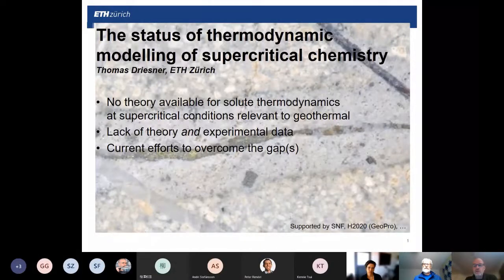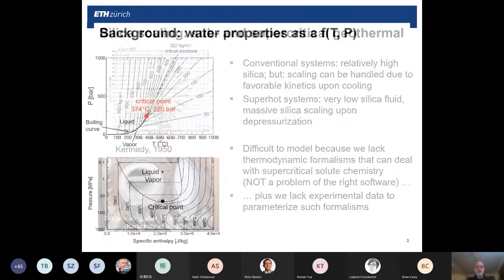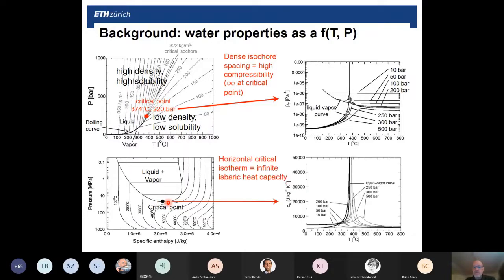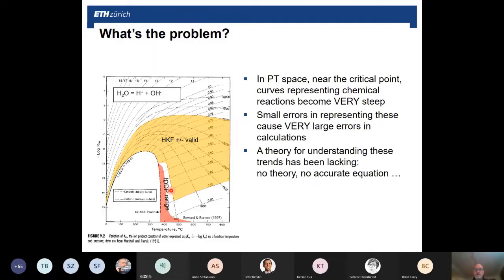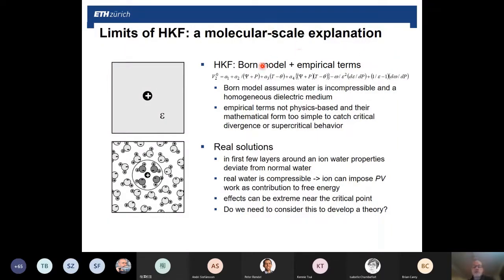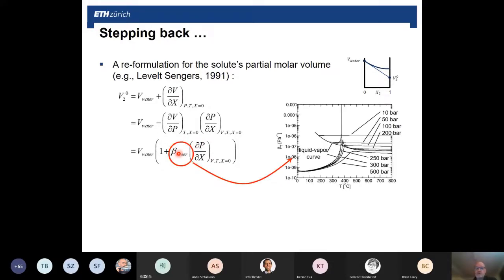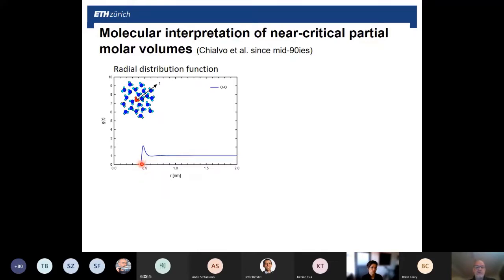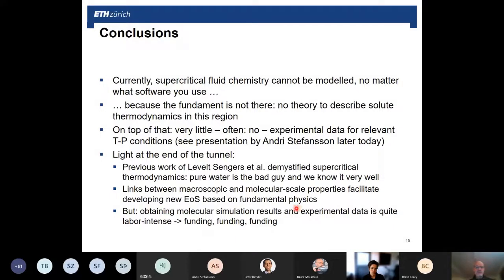Thomas Dreisner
Review of the status of thermodynamic modeling of supercritical chemistry.
Geochemistry - Session 2.
Ultra hot - supercritical geothermal video symposium series.
15th February 2022.